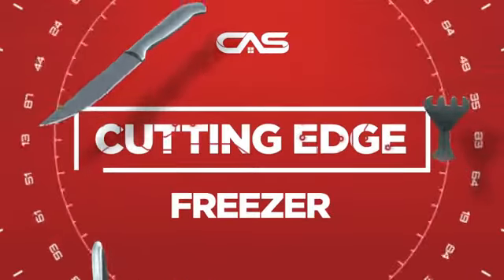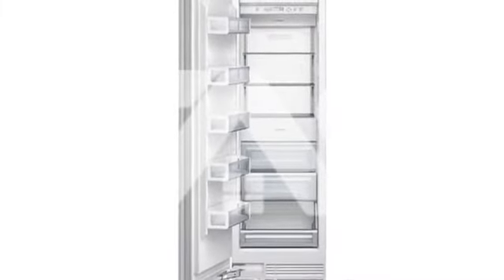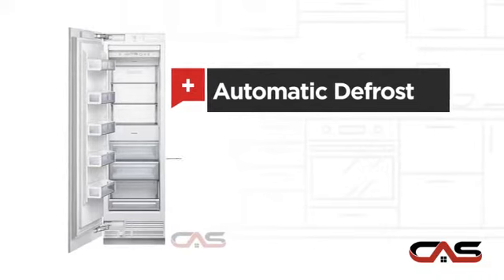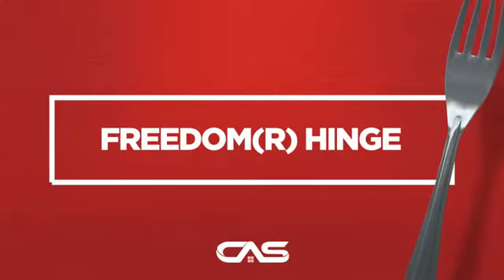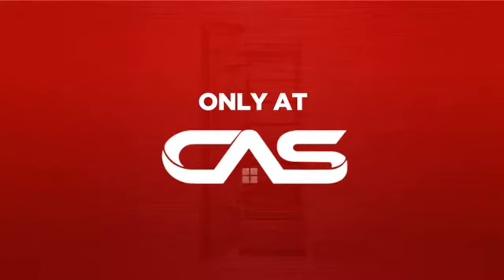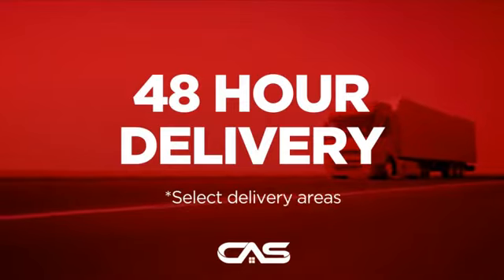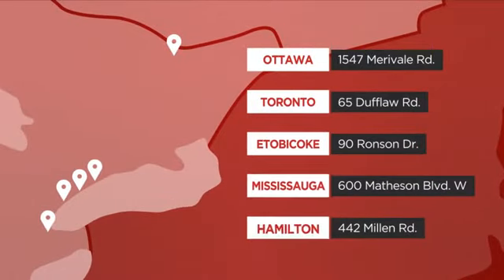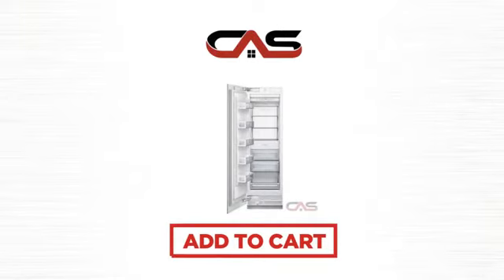Thermador T24IF800SP Built In Freezer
Thermador Freedom Collection T24IF800SP Built-in Fully Flush Freezer Column
24 in, 12 cu. ft., Metal Freezer Shelves, Internal Ice Maker, LED Sidewall
Theater Lighting, Full Extension Drawers